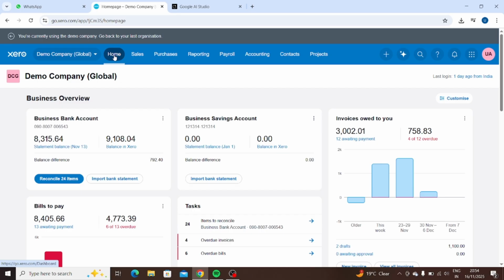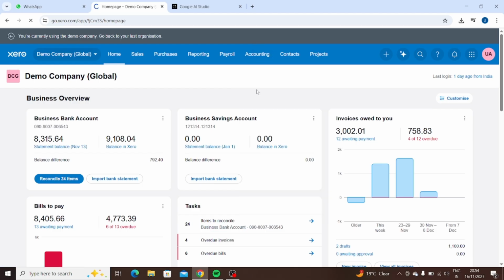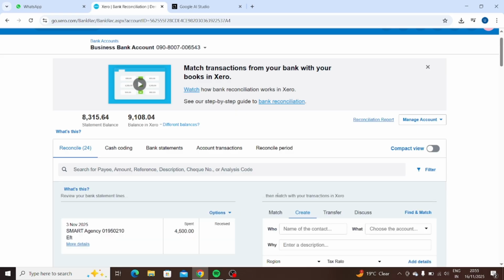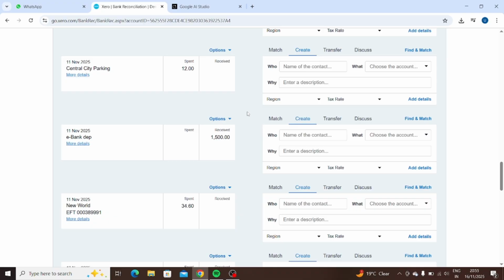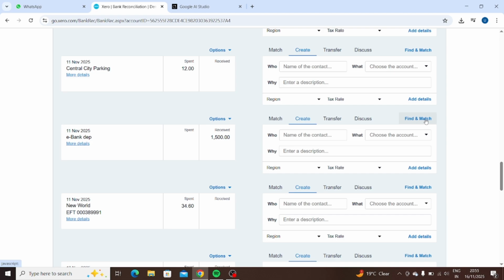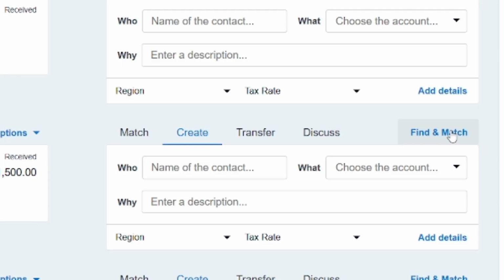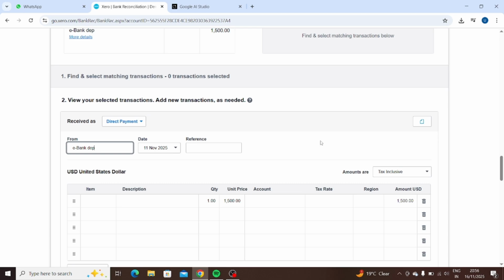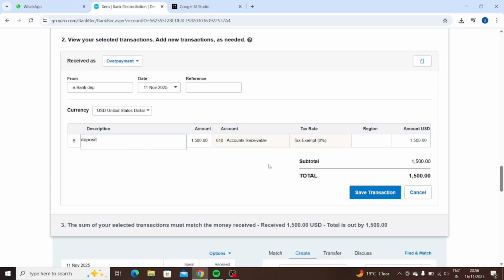How to Reconcile an Invoice to Deposit in Xero [2026 GUIDE]